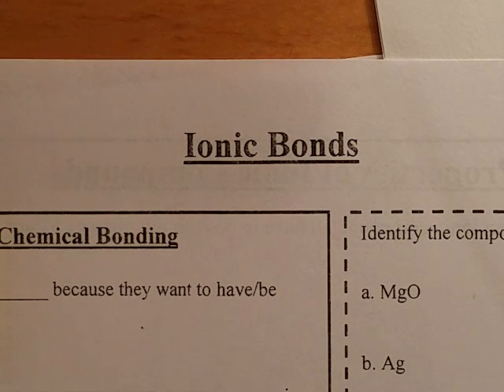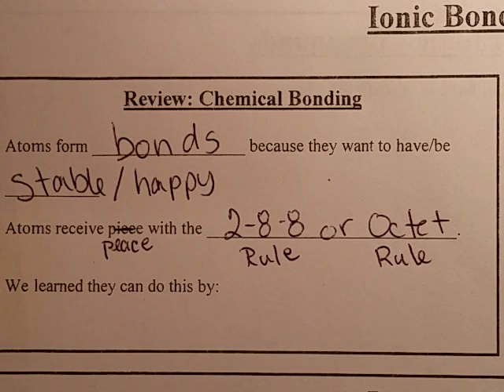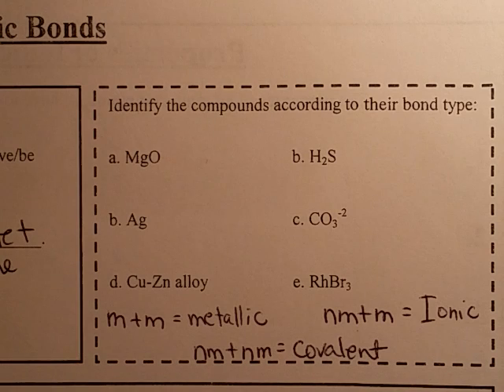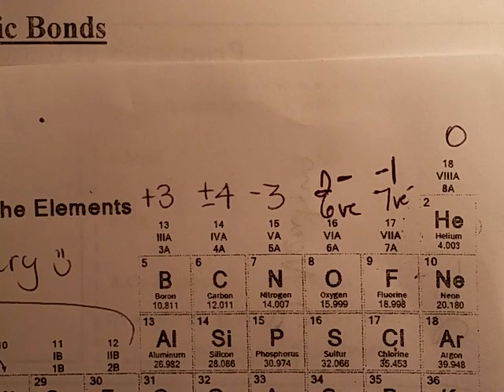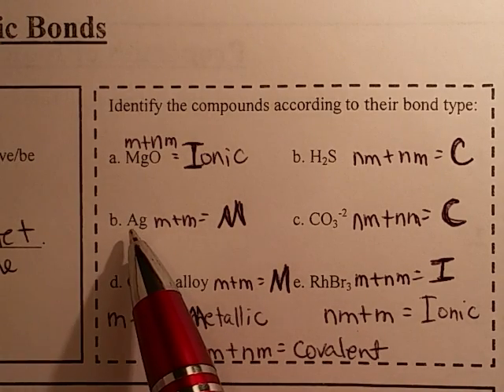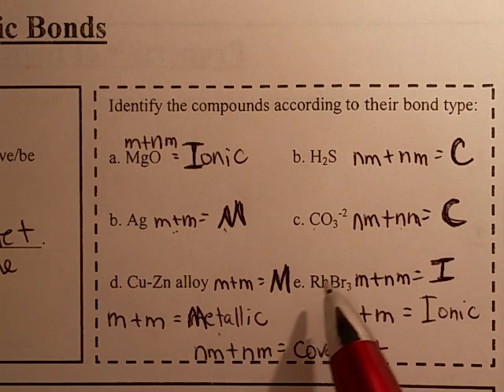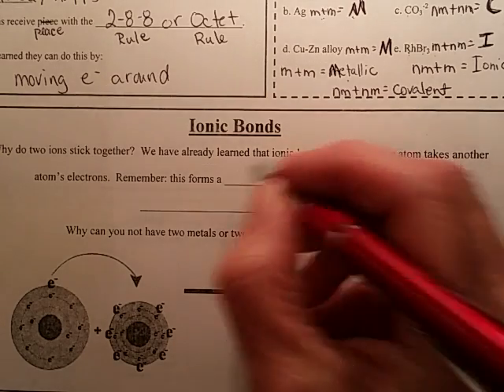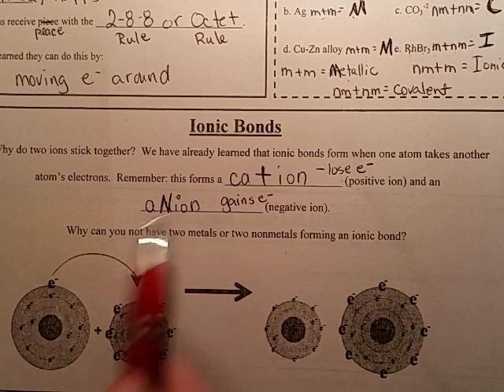18.2a IONIC BONDS Notes part a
Basic Physical Science ionic bonding notes